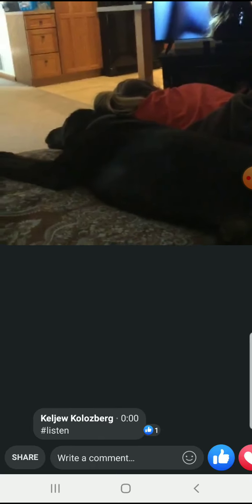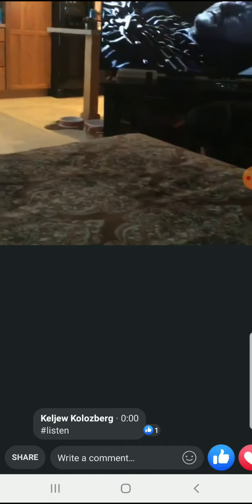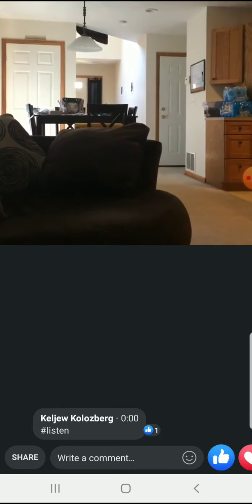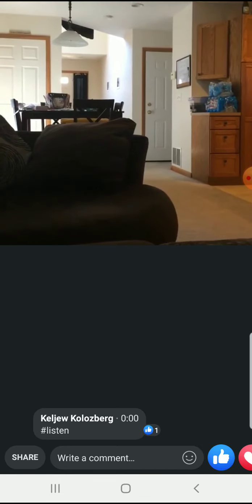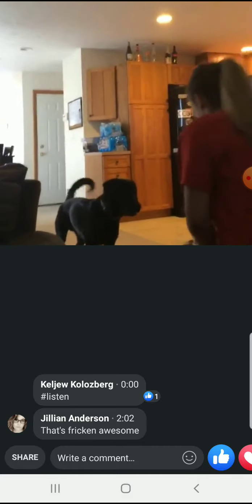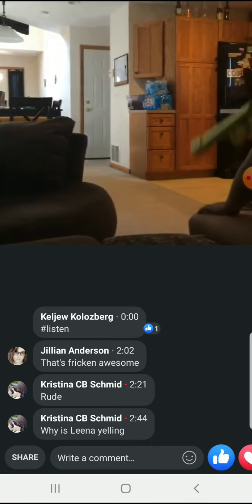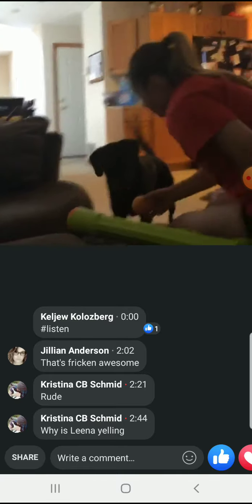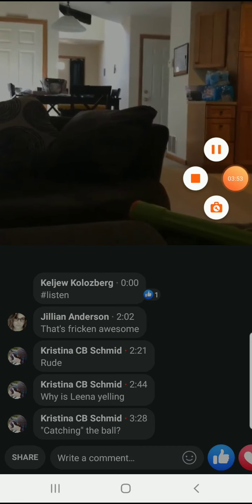Brutus LOVES Audrey